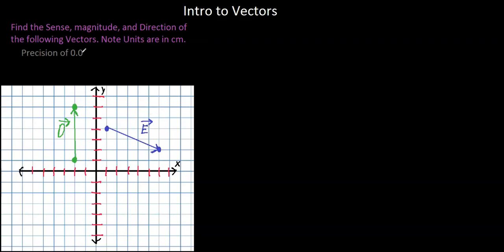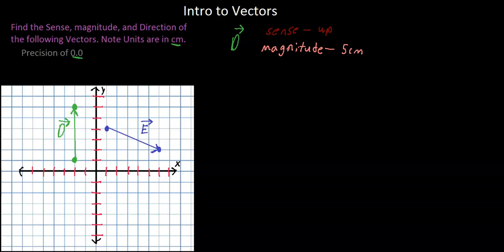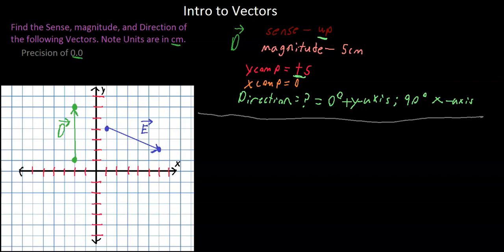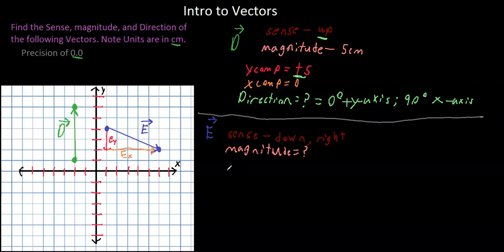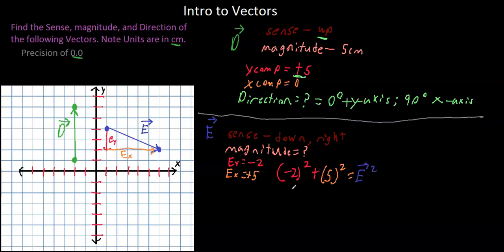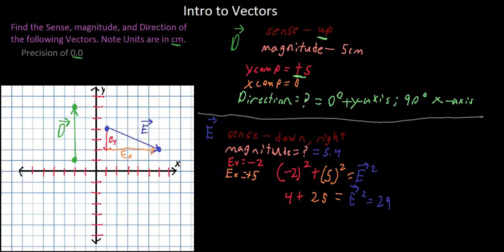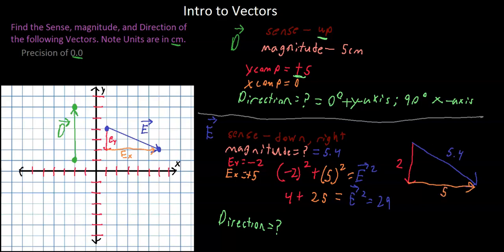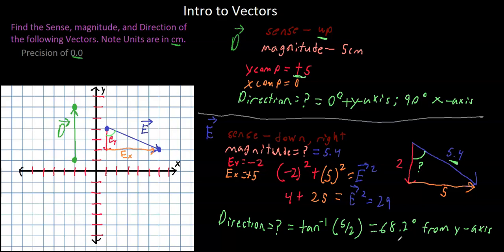Intro to Vectors 4 - Examples